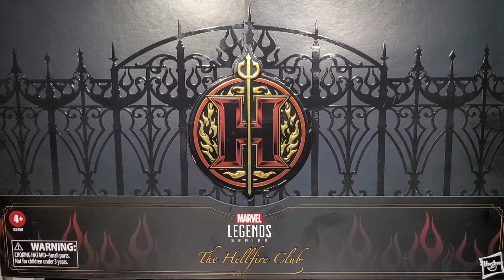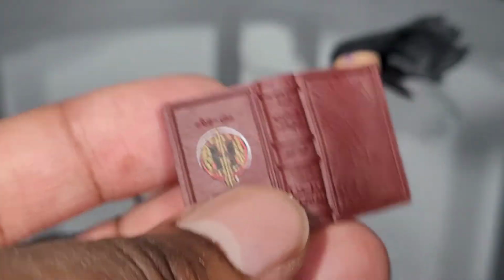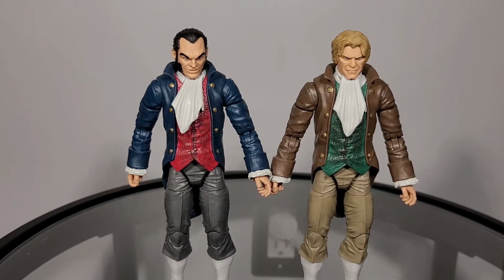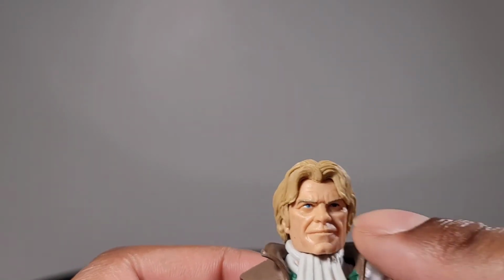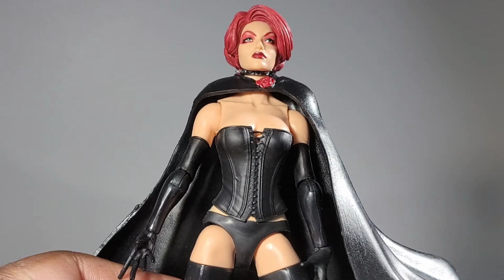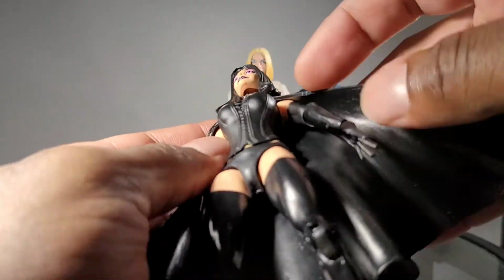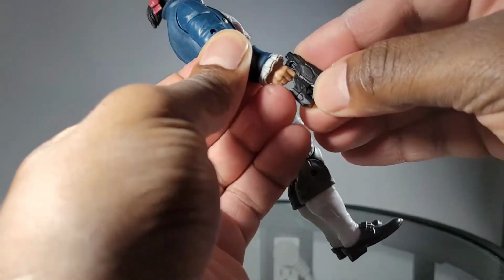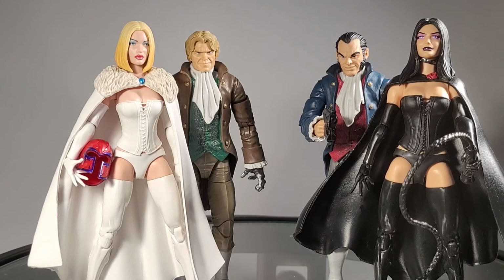Marvel legends hellfire club hasbro exclusive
marvel legends Xmen 6 inch action figure toy review hasbro jean grey